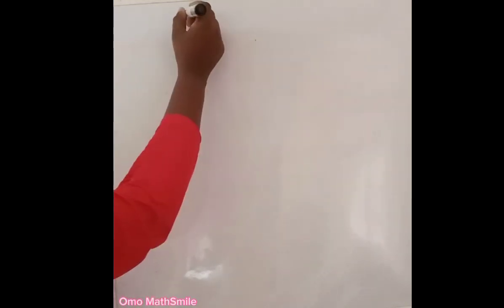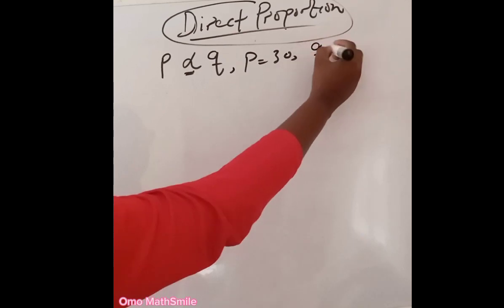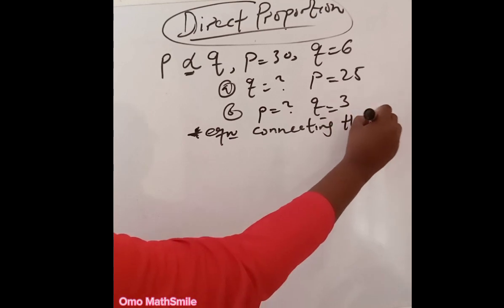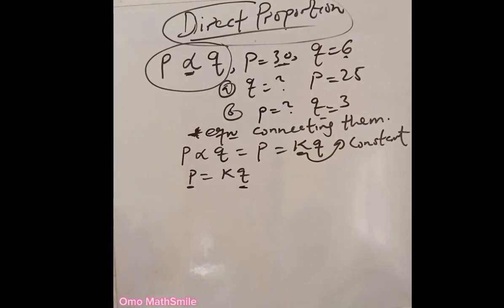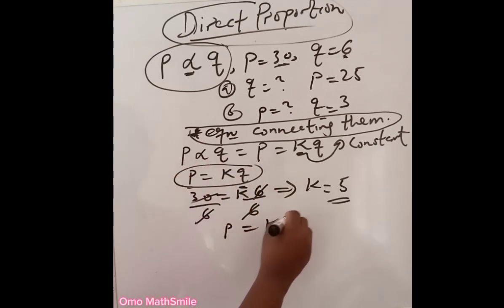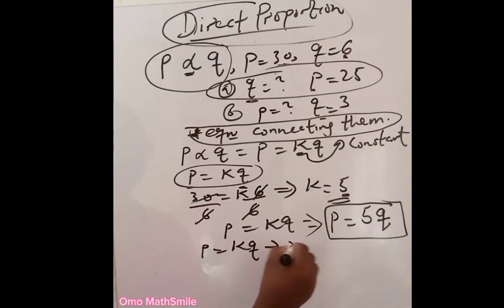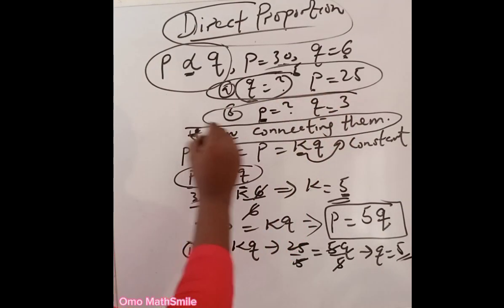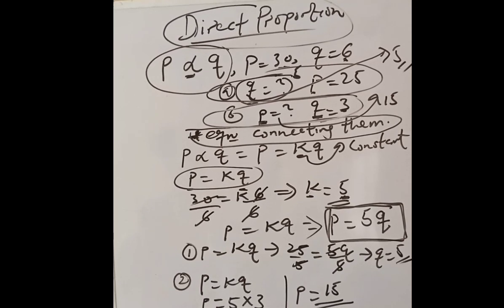Let's see how she solve Variation Question#